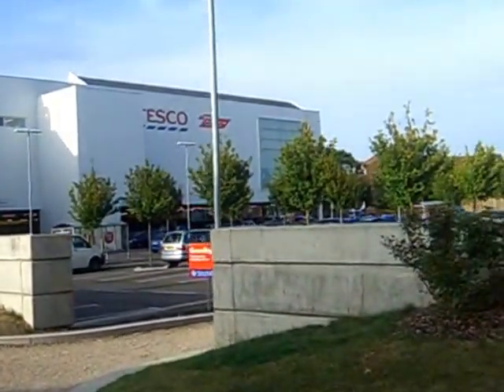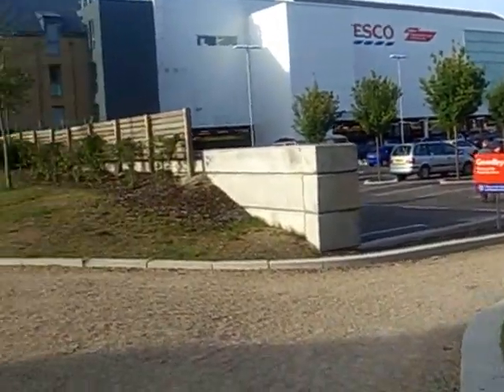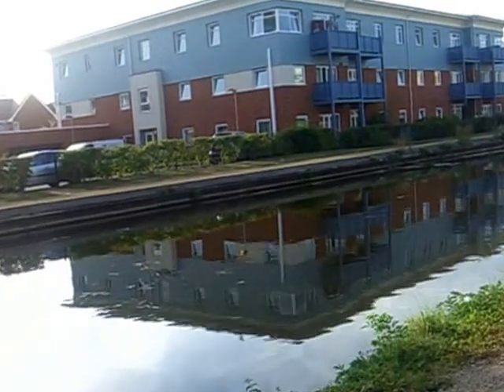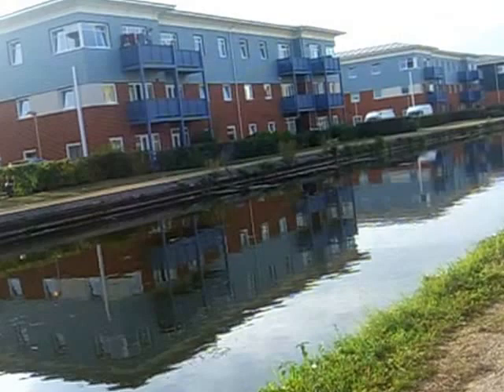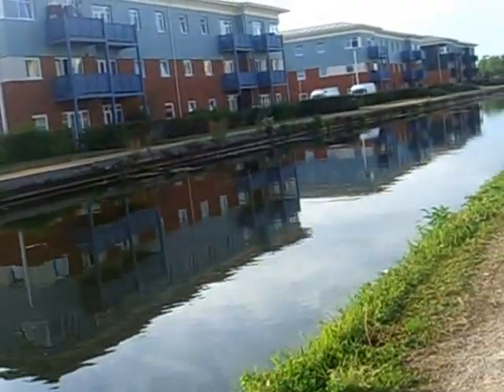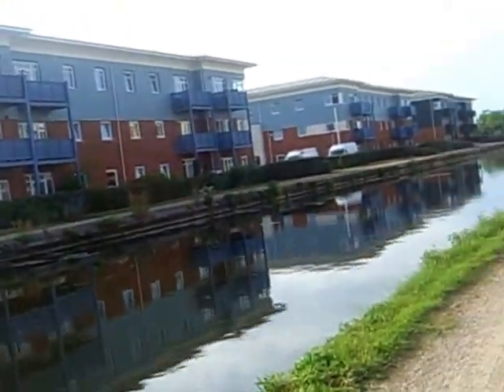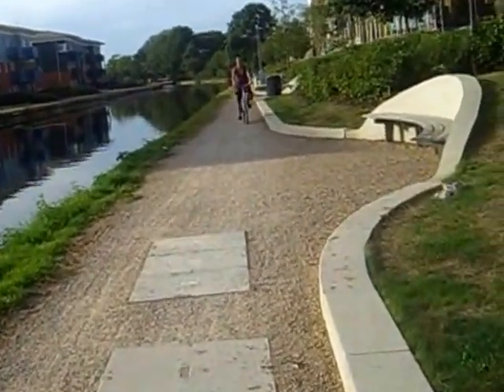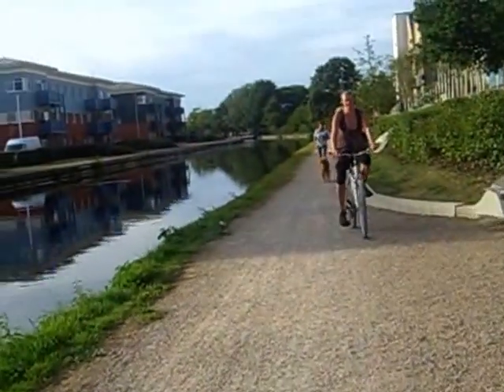Walk with me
more of my neighbourhood